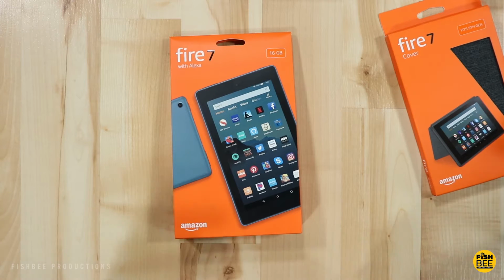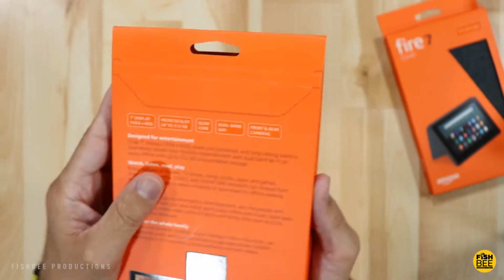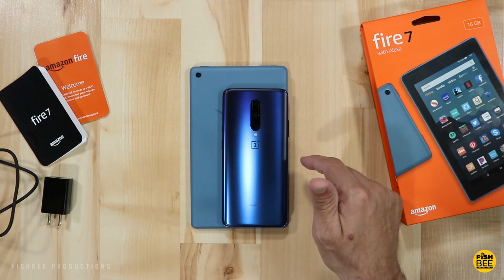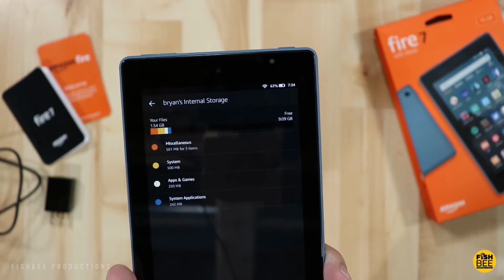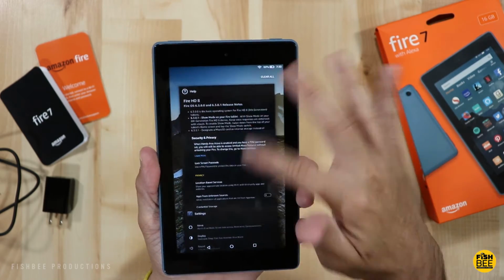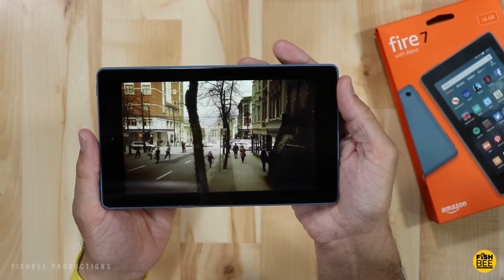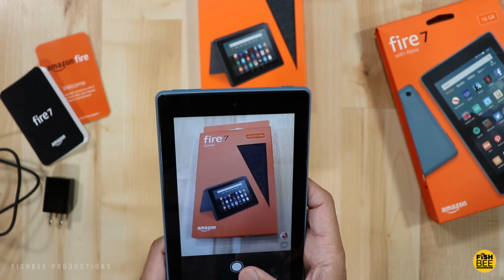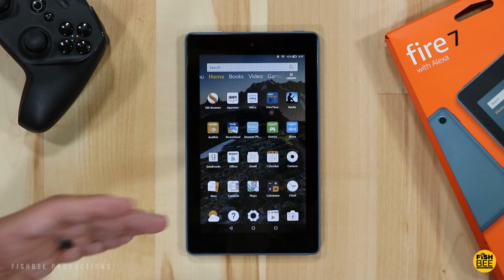2019 Fire 7 Amazon Tablet 9th Generation: Unboxing and First Impressions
In this video I take a look at the brand new Fire 7 9th gen (2019) tablet from Amazon with Alexa. Is it worth it for only $50?

Amazon Fire 7 9th Gen

Fire 7 2019 cover

Fire 8 HD on Amazon with Alexa

Fire 8 HD Tablet on Amazon

Capacitive Stylus